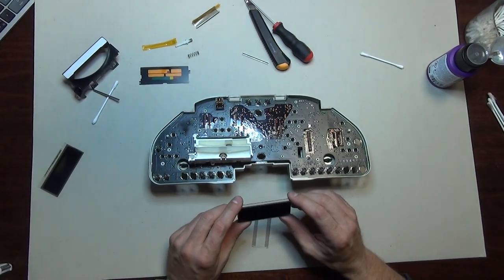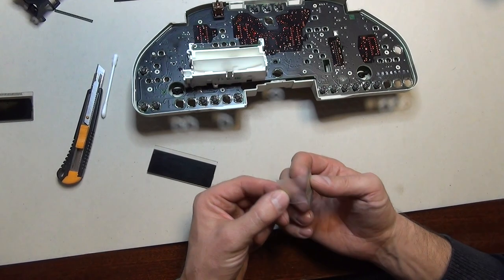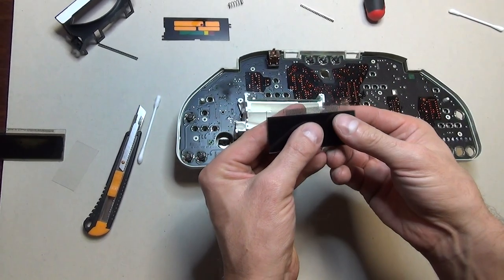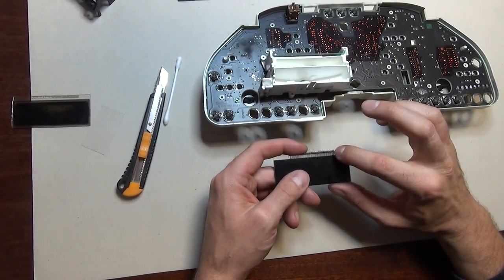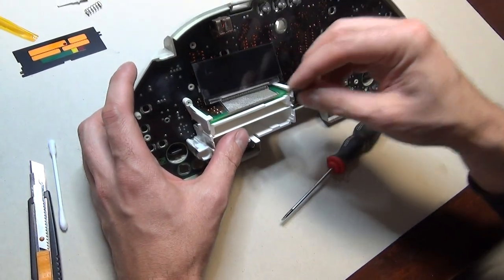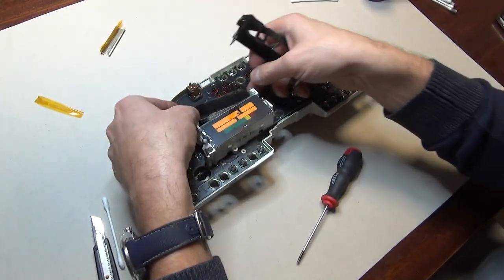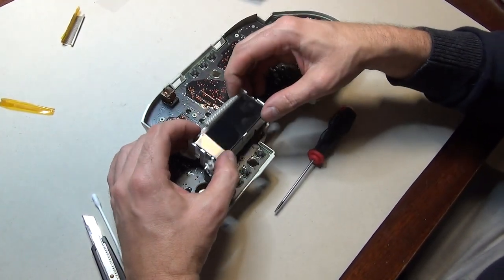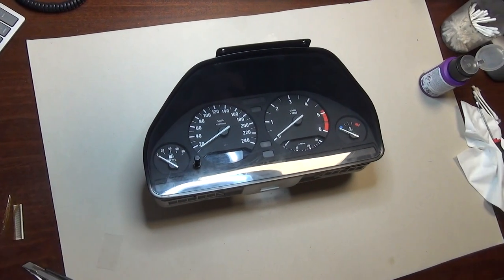E34 Speedo display replacement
This video will cover the most difficult part of the E34 speedometer / instrument cluster LCD repair, so it is not a full repair video. According to the feedbacks, it is not clear how to assemble the LCD with the cable, and the application of the cable on the panel should also be calrified - I hope this will help   :-)